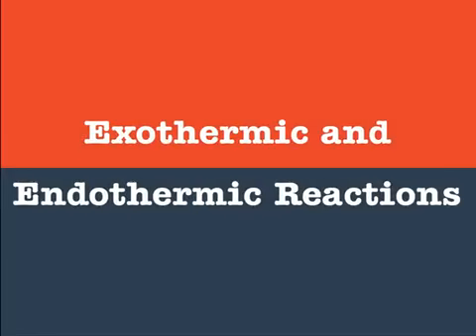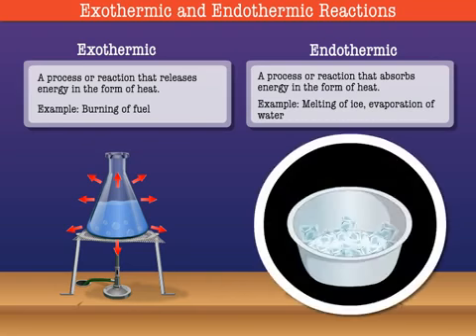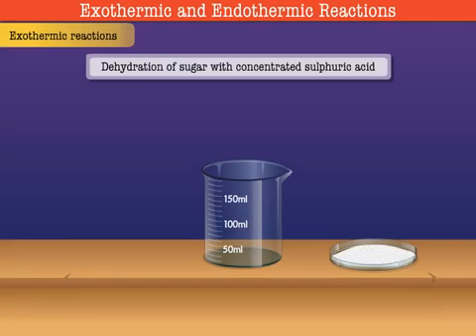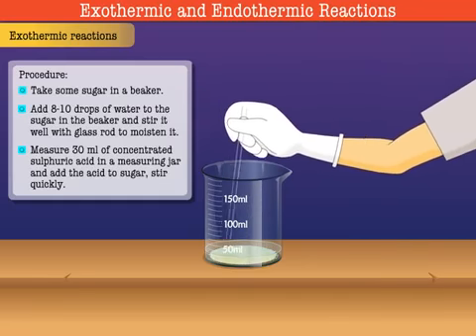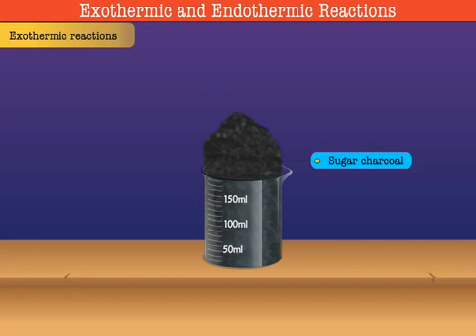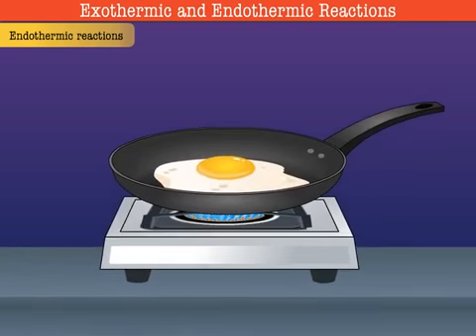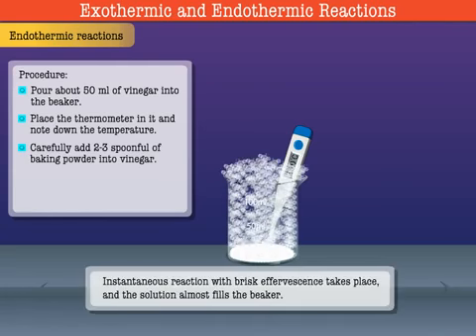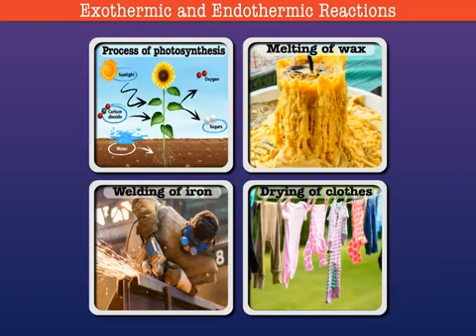December 22, 2020